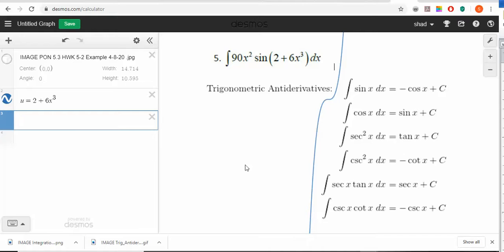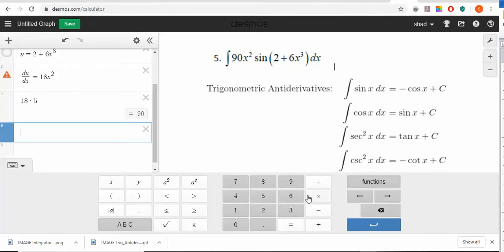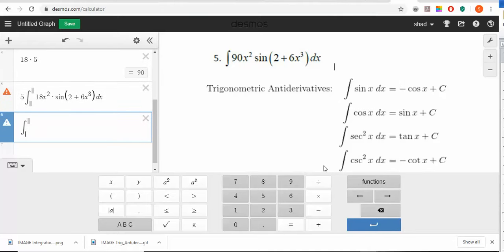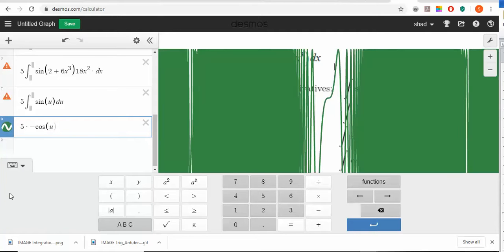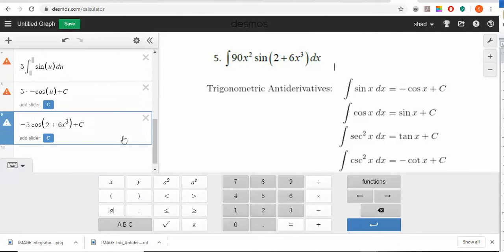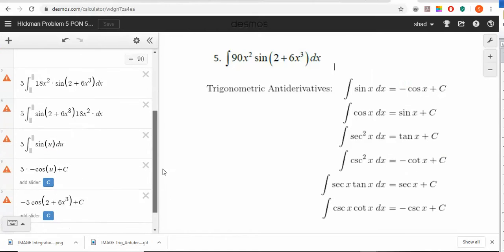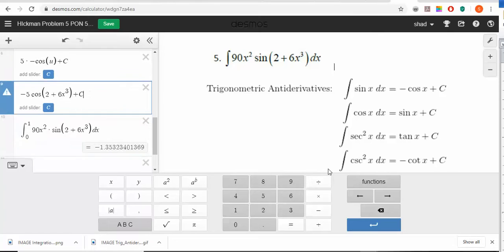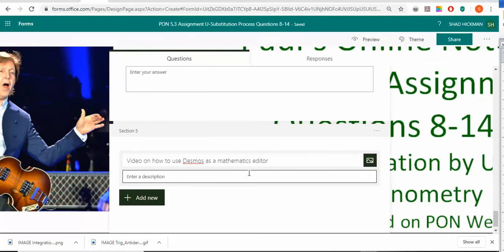HOW TO Use Desmos as a Mathematics Editor to submit a link digitally 4 8 20